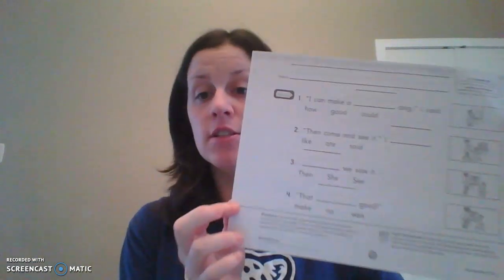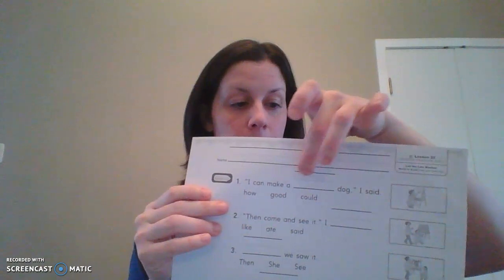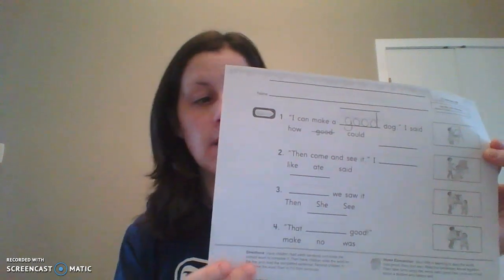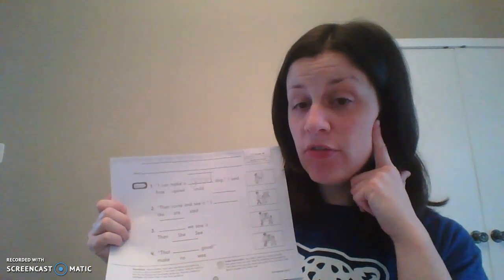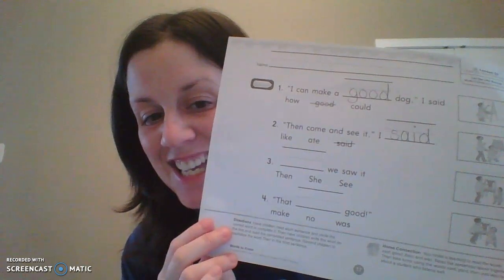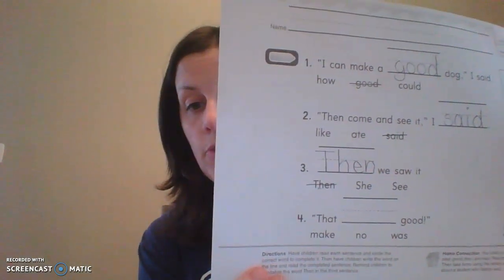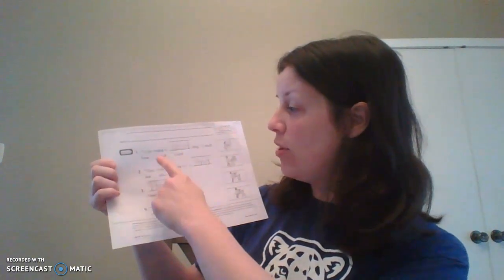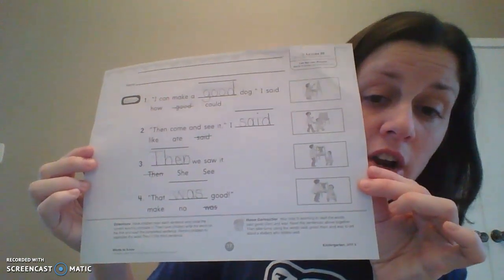Lesson 22: Sight word- Fill in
Fill in Worksheet pg. 17
Fill in the sight word along with me.